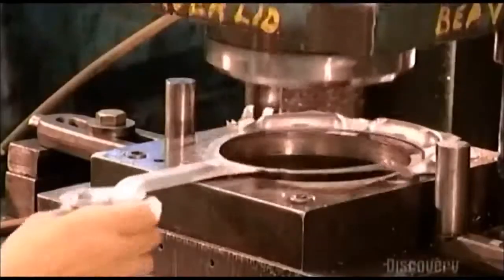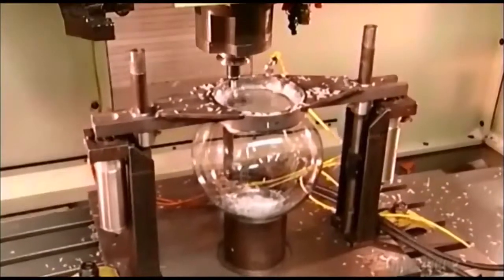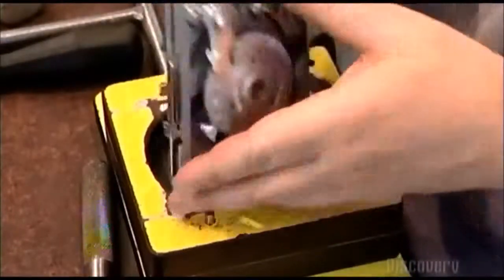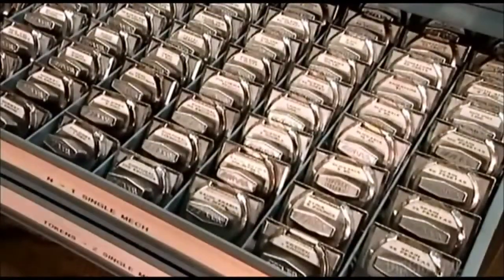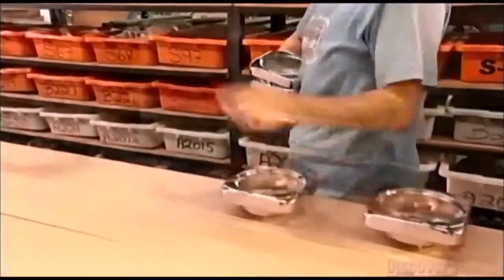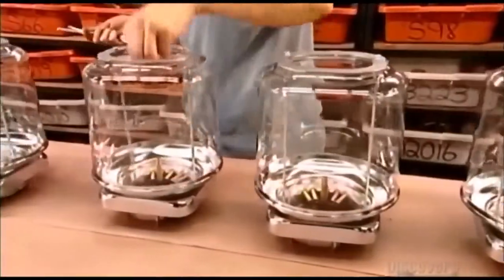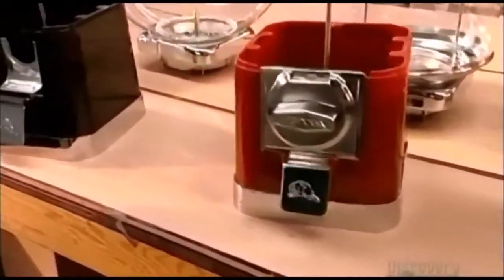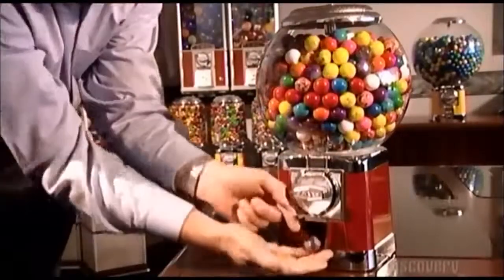How It's Made Gumball Machines youtube original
Here is a video showing my first attempt at a homemade gumball machine. I got the idea from pinterest and you can find the original pin on my YouTube board ...

How Its Made Fibreglass Insulation, Wooden Ducks, Gumball Machines, Exhaust Systems How It's Work How It's Made is a documentary television series that ...

How It's Made Gumball Machines. Discovery / Science Channel's How It's Made Gum Ball Machines episode. How It's Made Gumball Machines. Hey guys ...

This is the remix of Gumball Machine Bonus theme used at Sonic Retro's secret party hard code. Since its not uploaded at youtube ( at least, I couldn't find it), ...

All original 5 cent machine available now on eBay. or visit

DIY- How to make a GUMBALL MACHINE! ROOM TOUR: 6 l